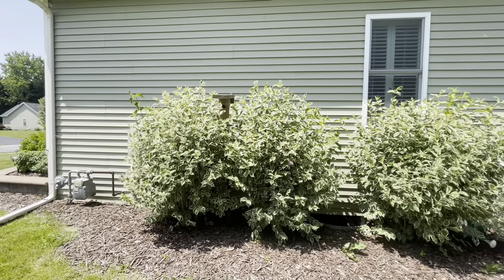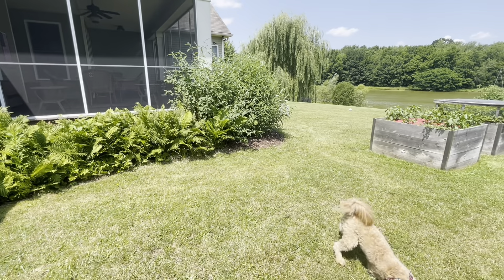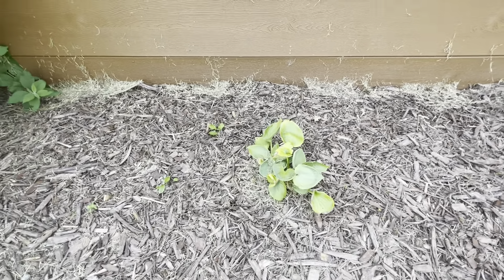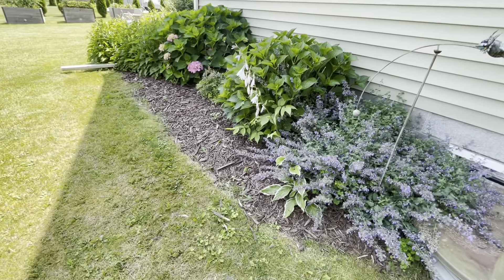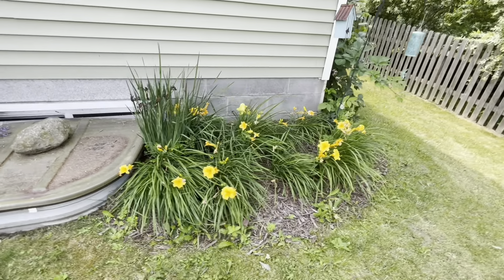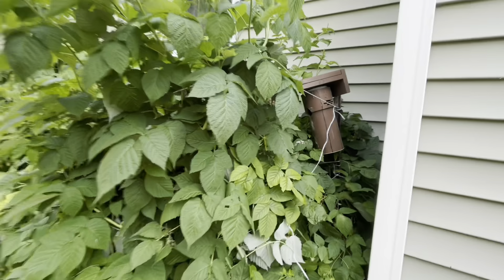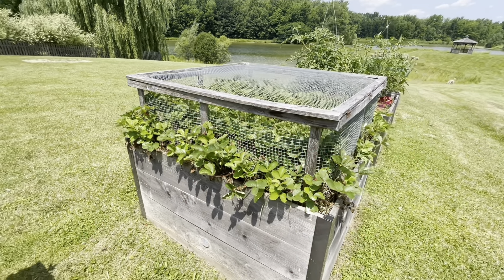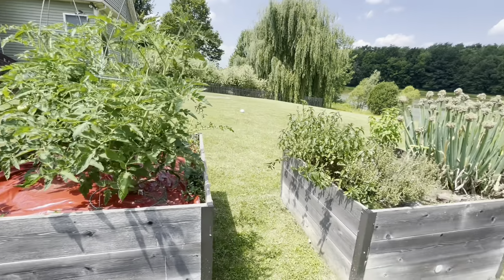July 2023 Garden Update